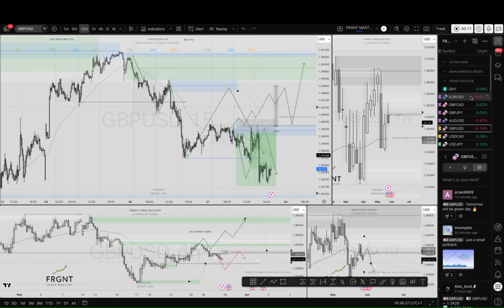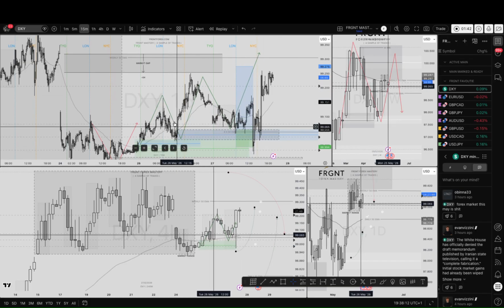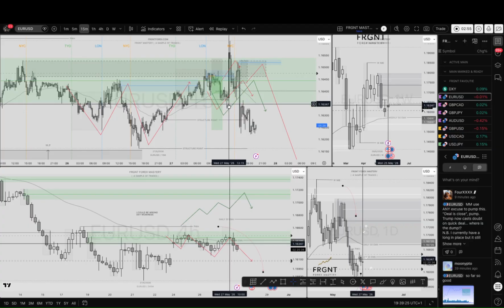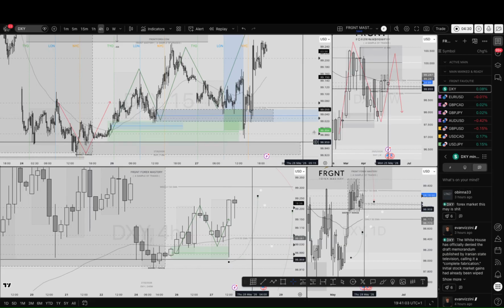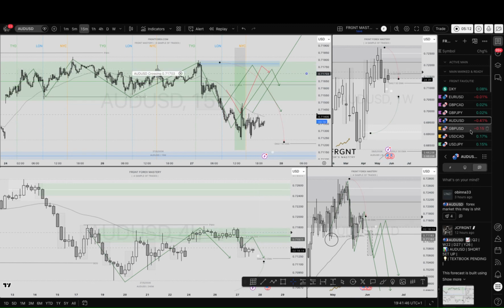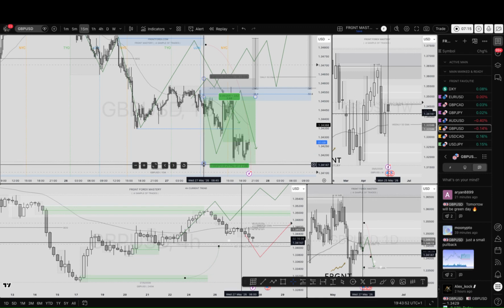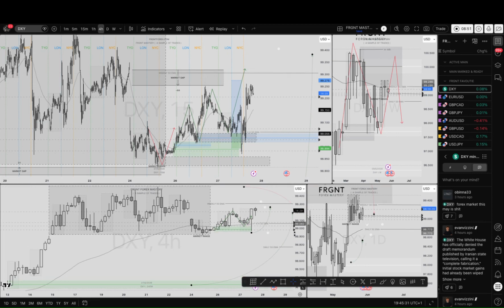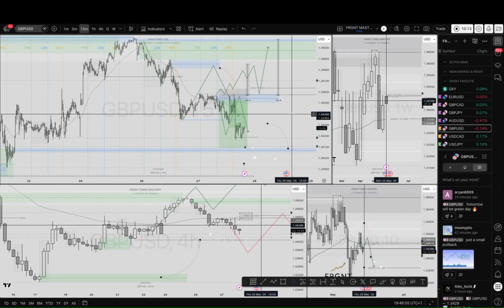📈| Q2 | W22 | D27 | Y26 | DAILY ROUNDUP📊| GBPUSD |EURUSD | SHORTS💡 EURUSD BE - GBPUSD ACTIVE + 3% |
📈| Q2 | W22 | D27 | Y26 | DAILY ROUNDUP
📊| GBPUSD |EURUSD | SHORTS
💡| EURUSD BE - GBPUSD ACTIVE + 3% |